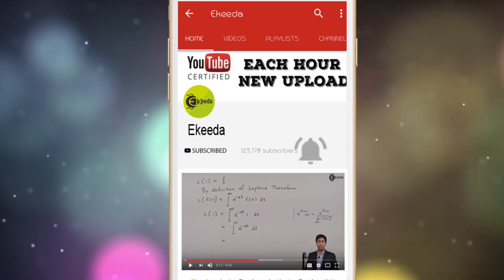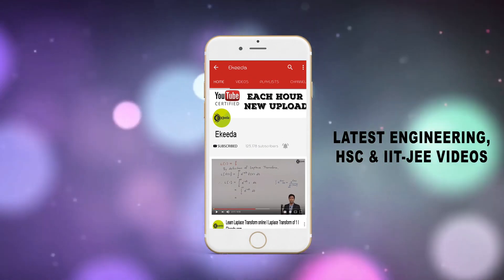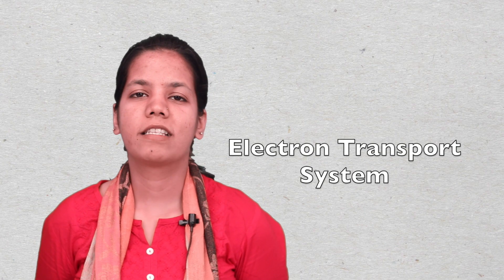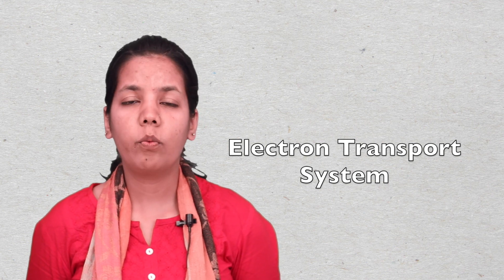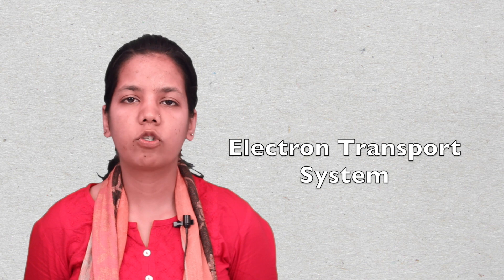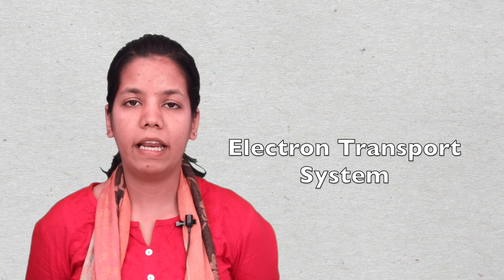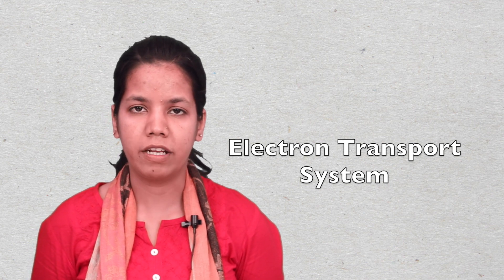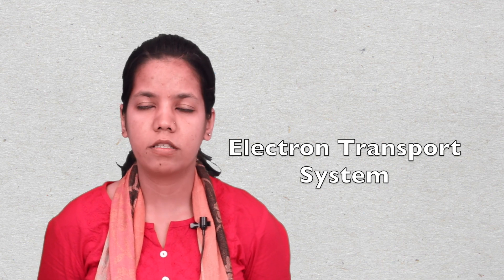What Is Electron Transport System - Cellular Respiration in Plants - Biology Class 12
Video Lecture on What Is Electron Transport System from Cellular Respiration in Plants chapter of Biology Class 12 for HSC, CBSE & NEET.

Happy Learning : )